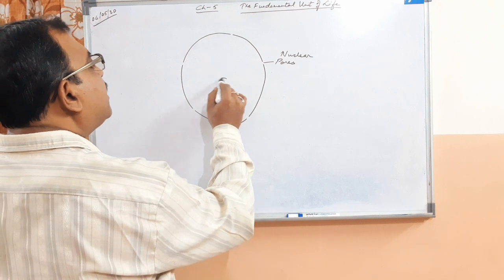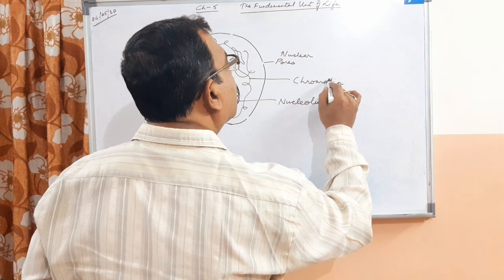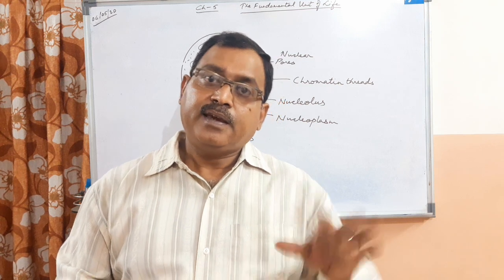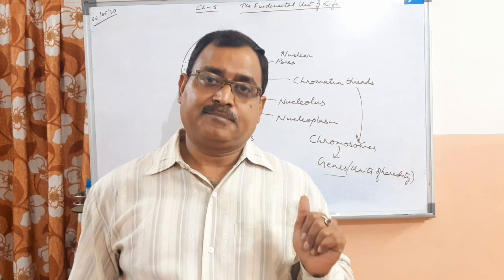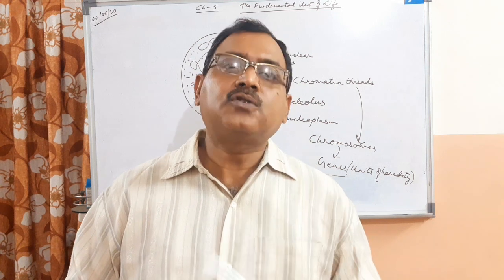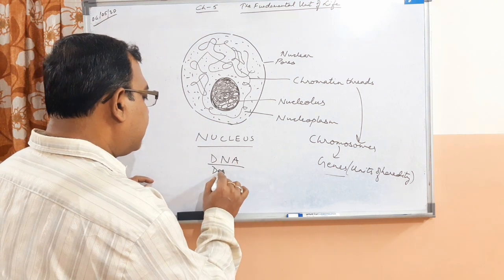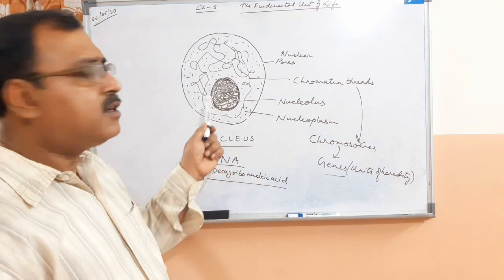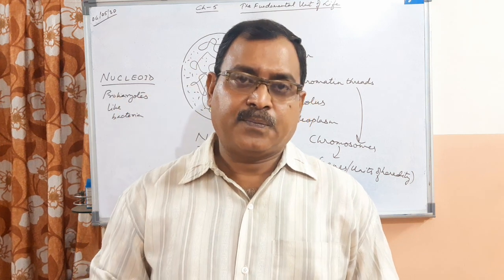STD-IX,BIOLOGY,THE FUNDAMENTAL UNIT OF LIFE,PART 4, 6/5/20